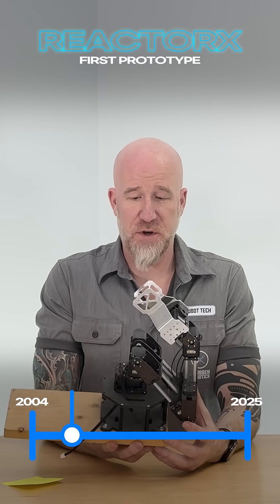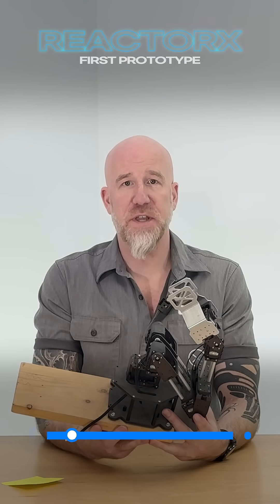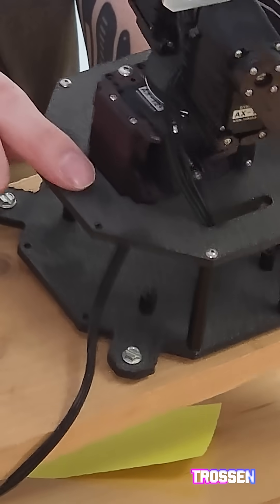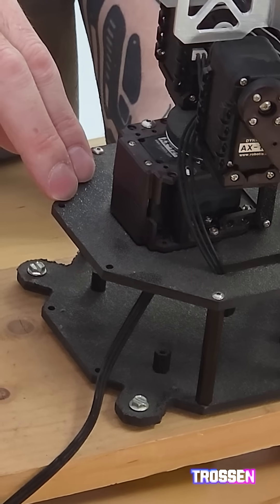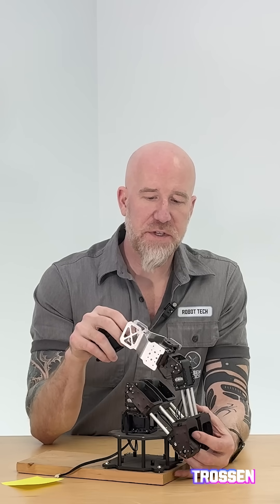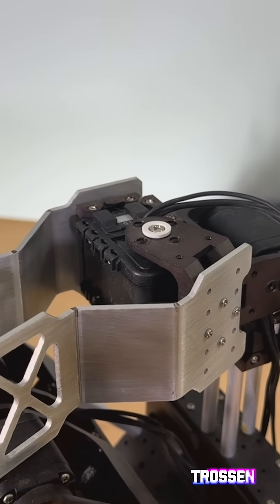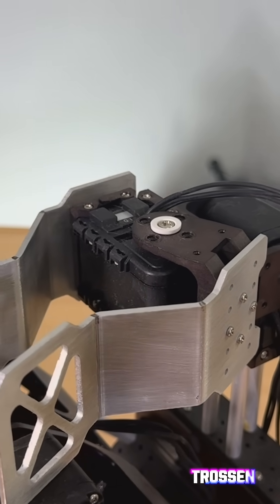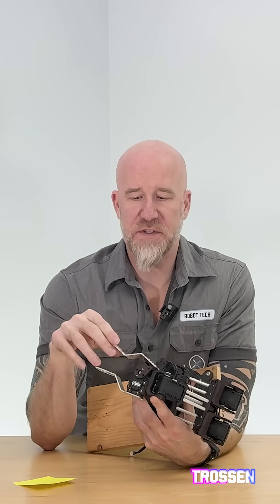Our First Robot Arm Prototype | Evolution of Trossen Arms